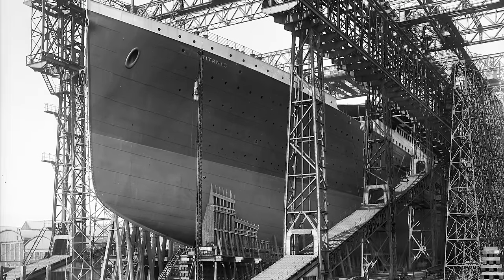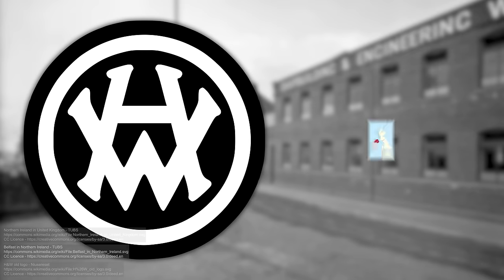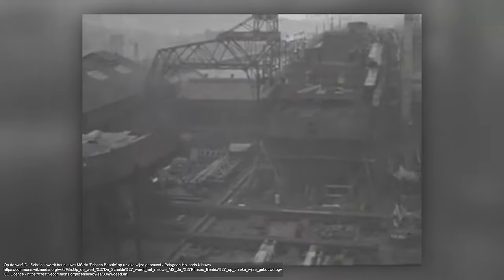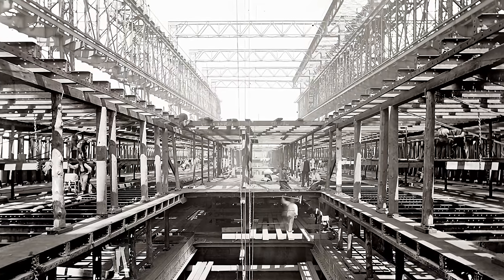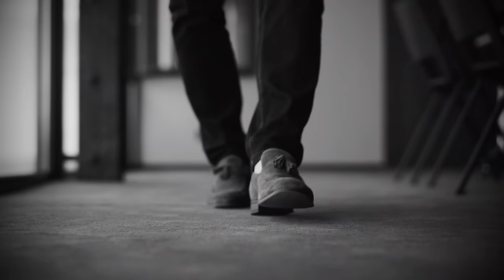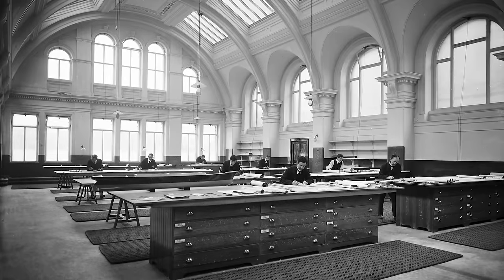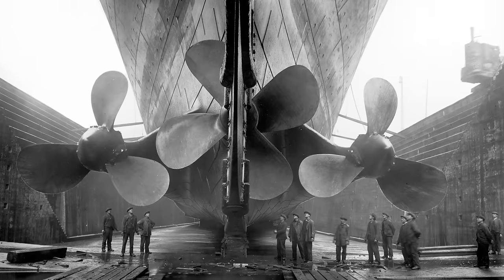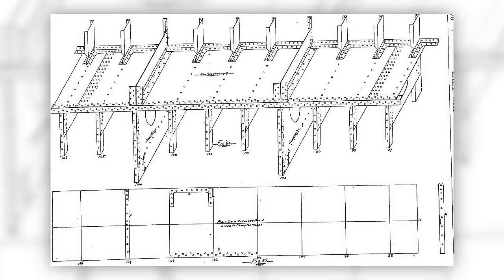The Shipyard That Built Titanic: Harland & Wolff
Launched in 1911 the RMS Titanic marked the pinnacle of a rich lineage of vessels. Skilled workers wielded formidable hammers to drive home red-hot rivets, while ascending colossal scaffolding that reached the sky. Craftsmen, artisans, ironworkers, riveters, and boilermakers united, forming a formidable workforce numbering in the thousands, all dedicated to constructing colossal ships on-site. Join us as we discuss the infamous Harland and Wolff shipyard, the birthplace of the Titanic!

00:00 - INTRO
00:15 - Harland & Wolff Beginnings
03:51 - How They Built The Ships
10:40 - The Conditions Of The Shipyard
12:40 - Titanic Sinking Theories
13:43 - EPILOGUE